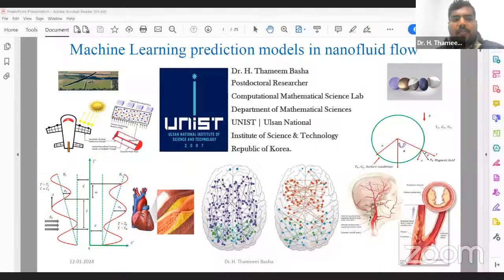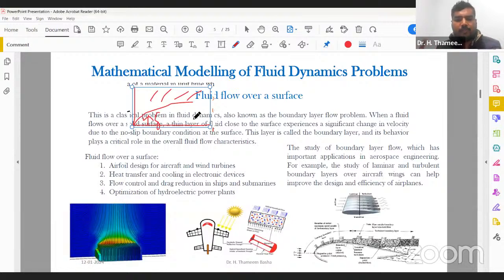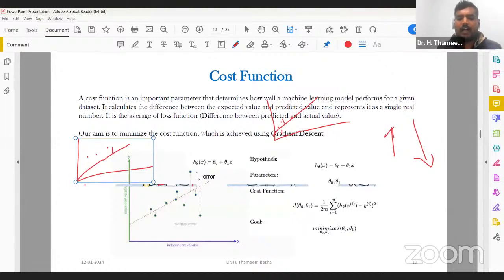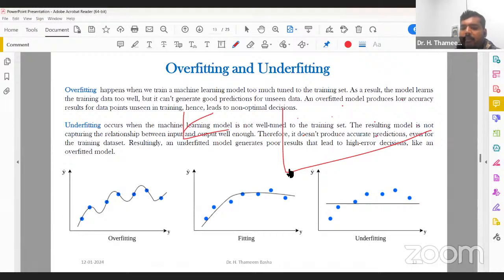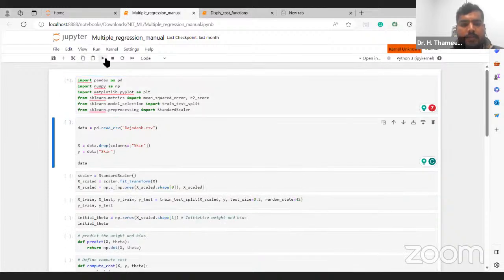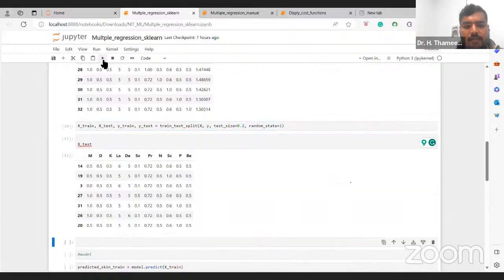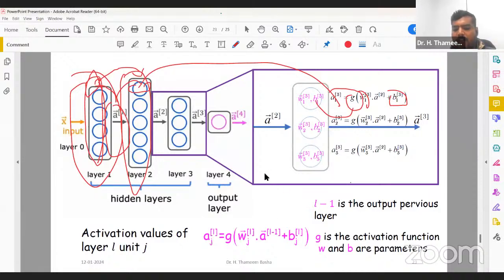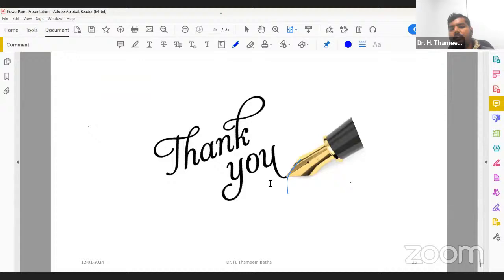International FDP on Mathematical Modelling 12/01/2024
International FDP on Mathematical Modelling